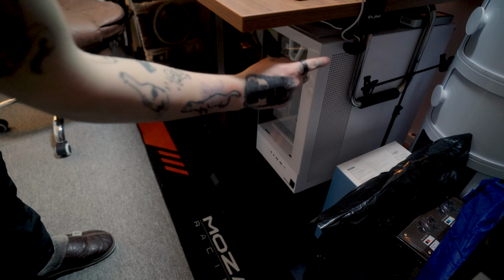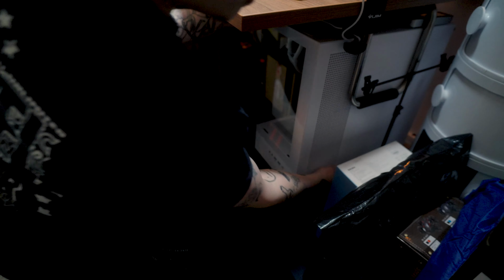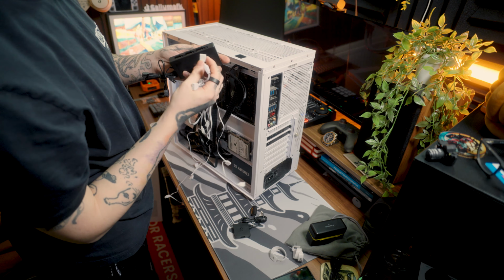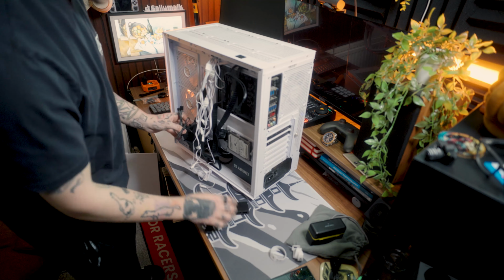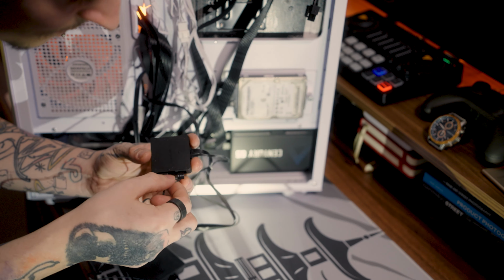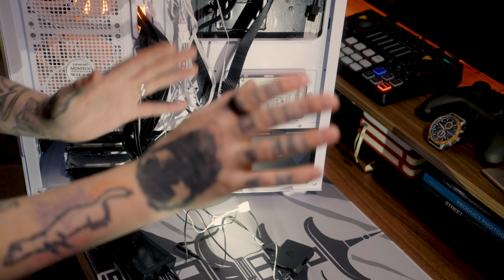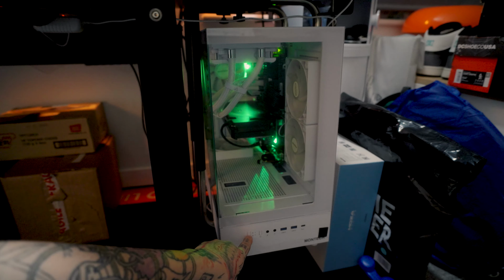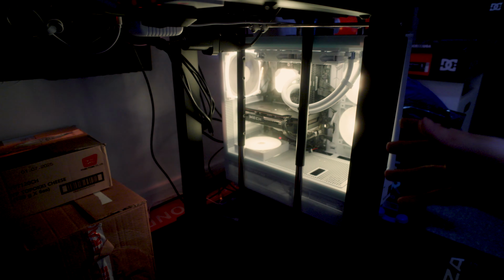Using 5V 3 pin RGB Fans on 12V 4 pin Motherboard - With the DEEPCOOL RGB HUBS!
Here are my editing PC specs -

MOBO - ASUS CROSSHAIR VI HERO
AIO - MONTECH Hyperflow 240mm
RAM - 48.0 GB Corsair VENGEANCE LPX DDR4

Did you know you can use 5V RGB Fans on 12V Motherboard - With the DEEPCOOL RGB HUBS! - Well now you do!